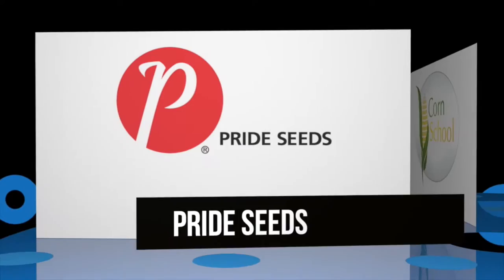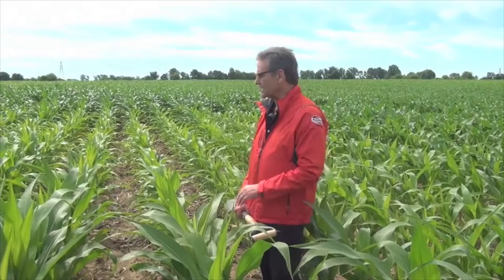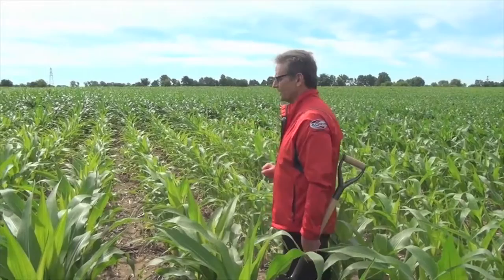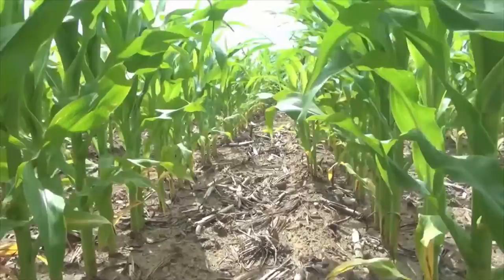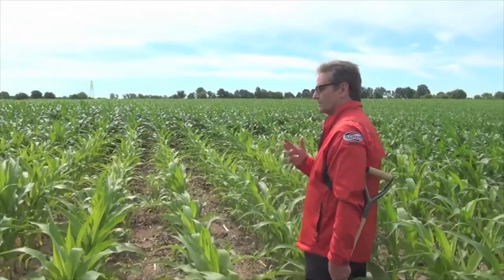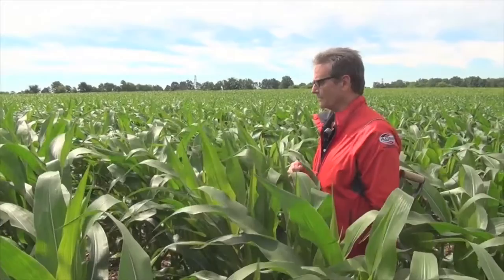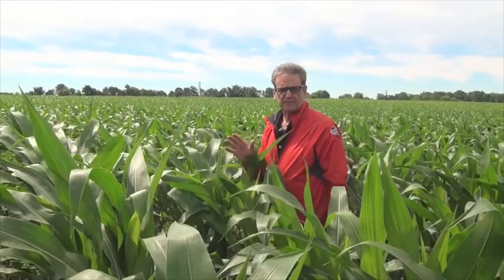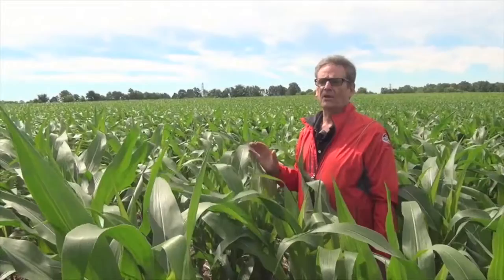Corn School: Making the Most of an Uneven Stand